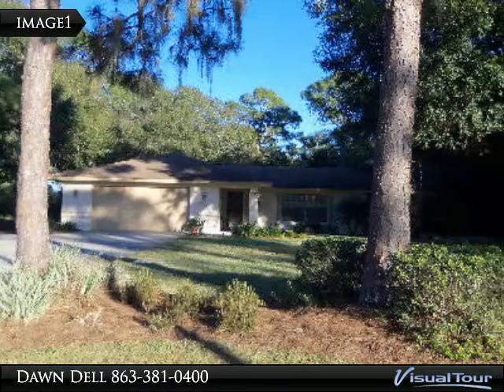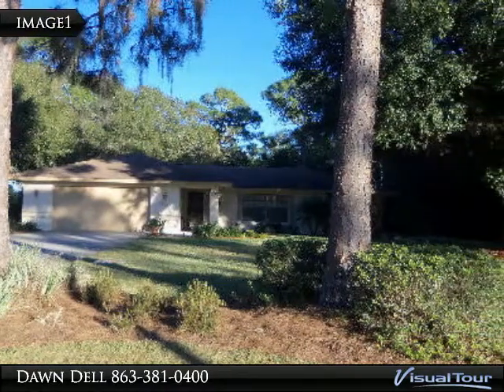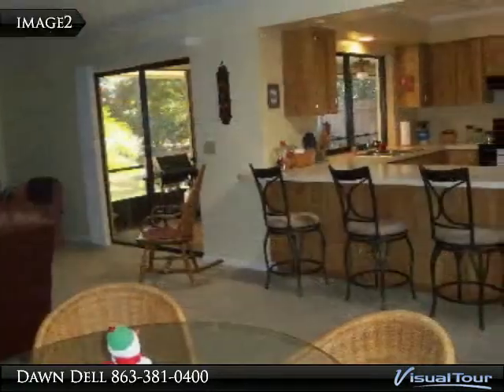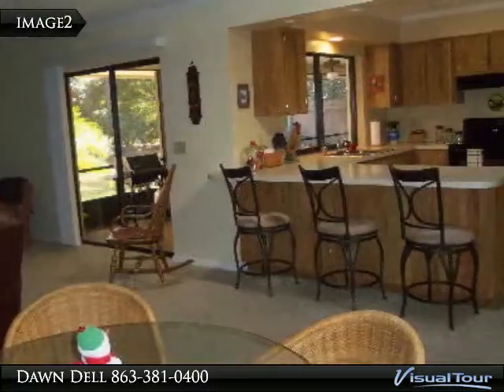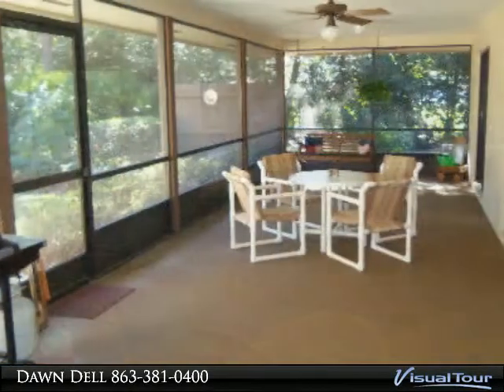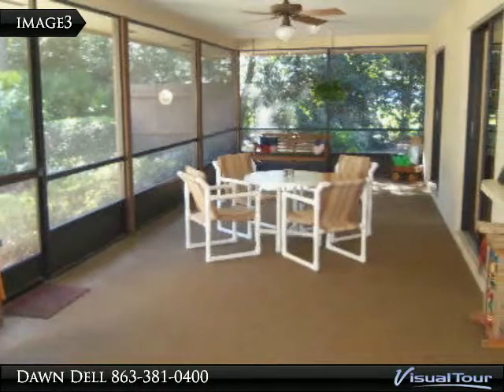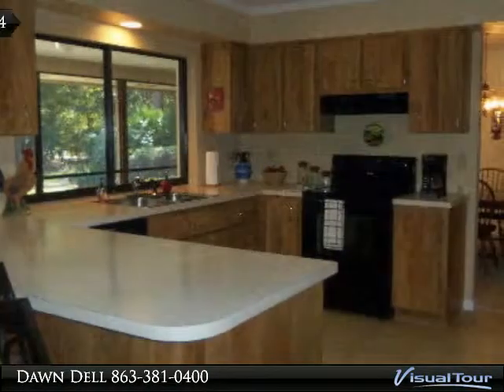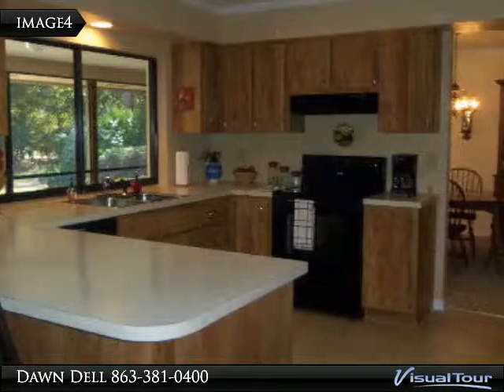221 Revson Avenue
Home with attached apartment!

 This is a rare find all on 1 acre in desirable Palmdale Estates. Main house includes 3 bedrooms-all great sizes, 2 bath, 2 car garage and rear screened in porch.

Master bedroom has sliders that open to the porch and so does dining room and family room. Kitchen has a large pass thru window, perfect for those family get togethers.

The apartment has its own porch and entrance and additional kitchen and bathroom and open studio concept. Perfect for inlaws, college kids or endless possibilities. All of this located on a beautifully landscaped acre of land.

2 sheds located on the back 2 corners also is included with the property. This is a one owner home and has never been on the market.

Presented By:
Dawn Dell, Heartland Real Estate Corp.